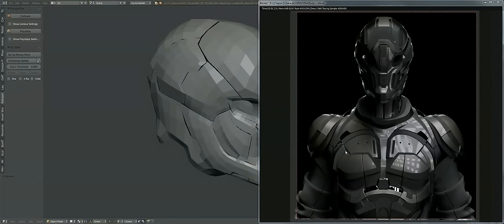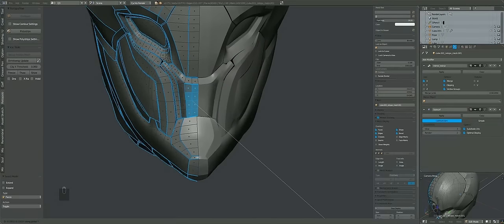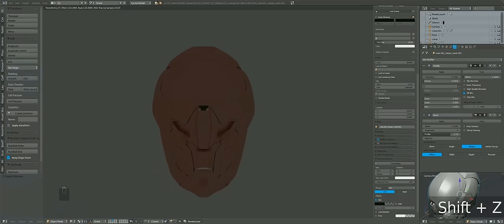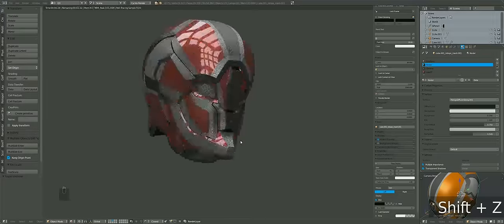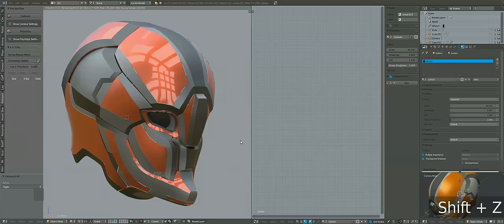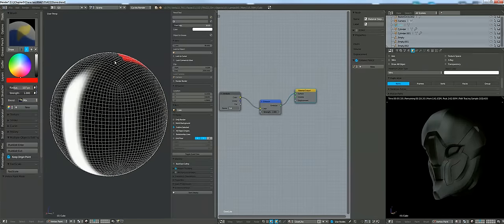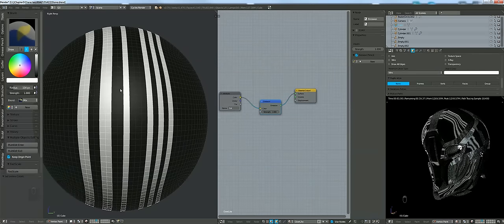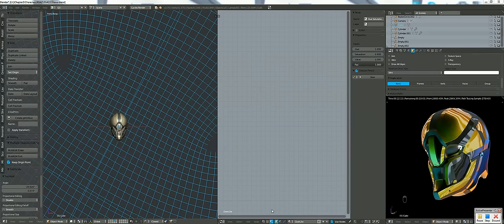Blender3d: RN42 Part 2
So here's the 2nd part of the youtube demo of Hard Ops. I go over the hardening process and also show off some lighting stuff at the end. Enjoy.

The armor videos are part of the Hard Ops Gumroad package. And Patrons. Thanks everyone for your support.

Check out this channel. They cover materials and shading. Real interesting stuff.